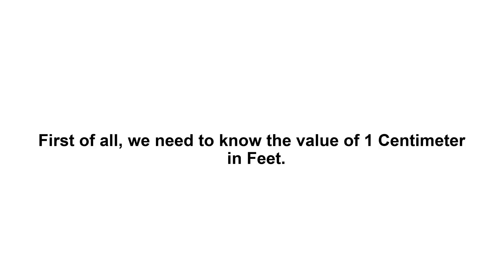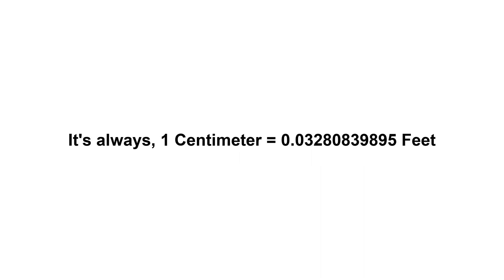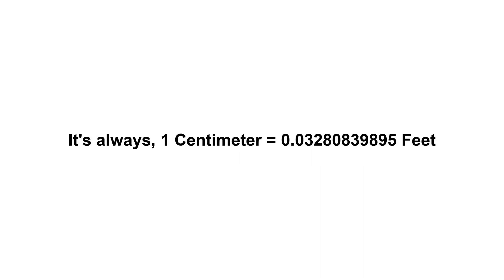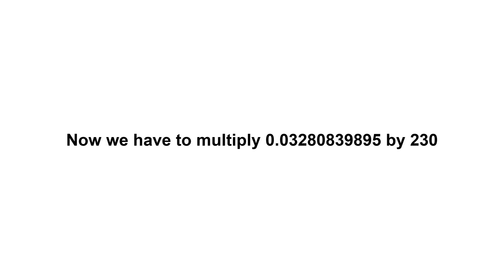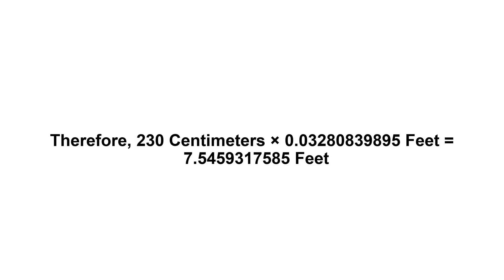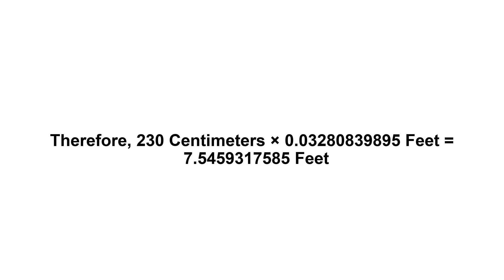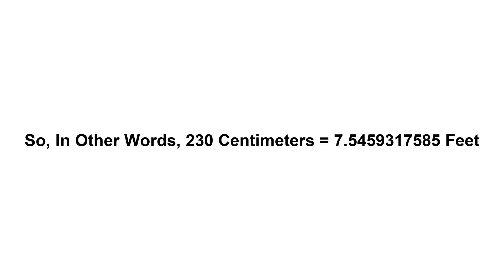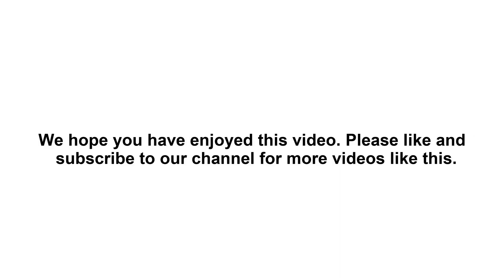230 cm in feet? How to Convert 230 Centimeters(cm) in Feet?